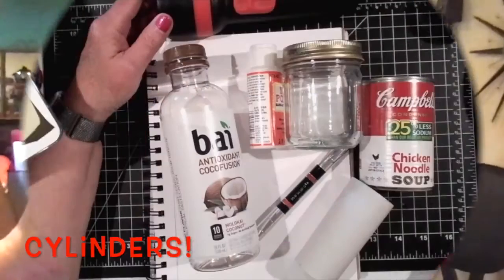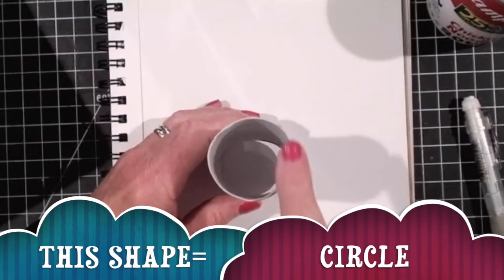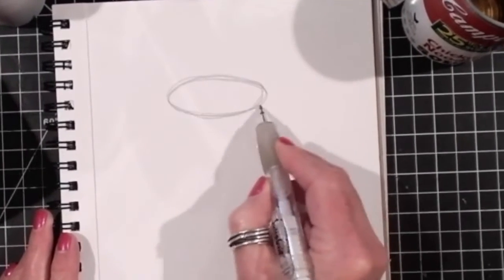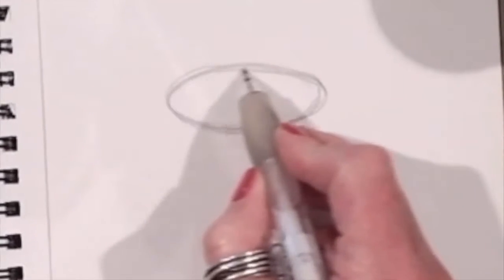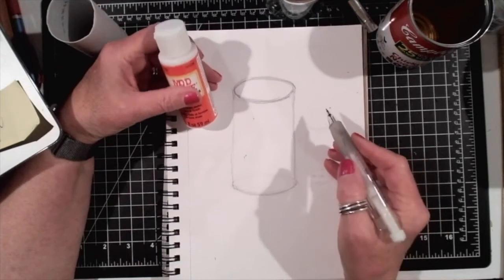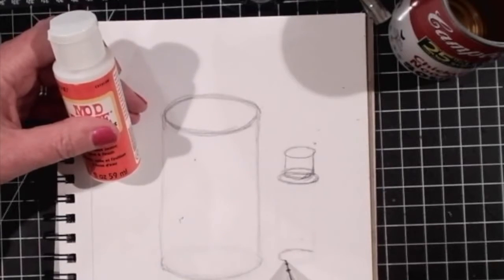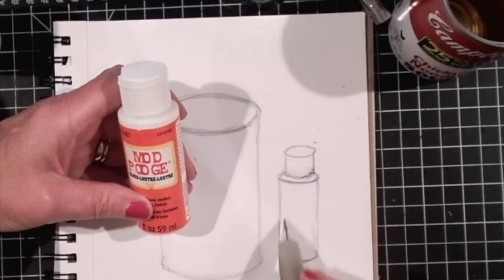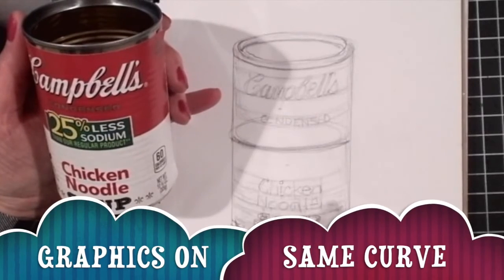Melody Weintraub's How to Draw a Cylinder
In this video you'll learn how to draw a simple cylinder and how to apply this to drawing other objects.